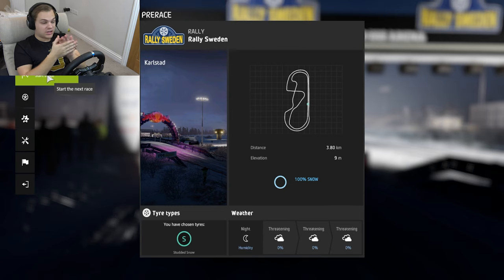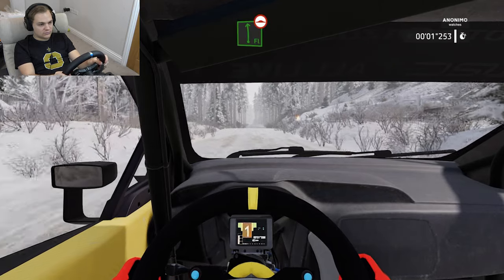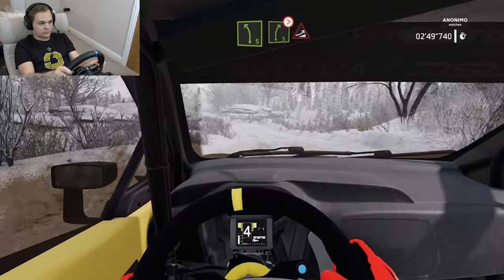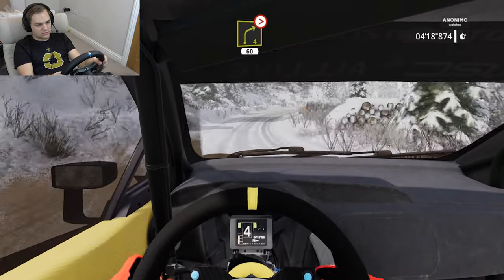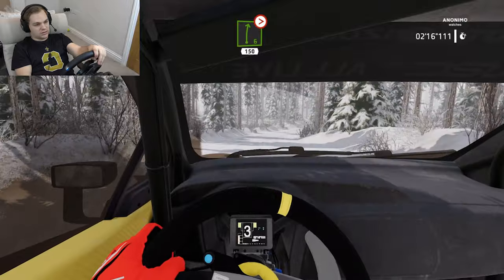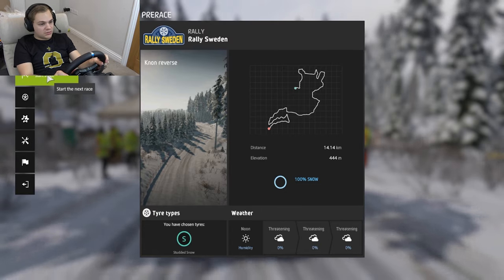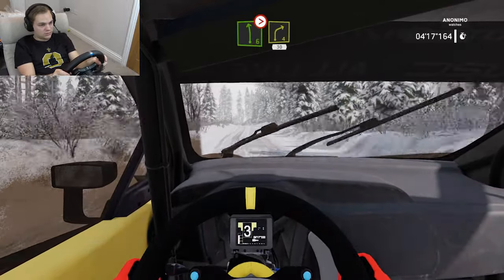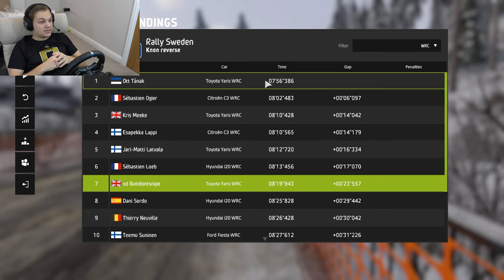WRC 8: Rally Sweden - WRC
Sweden, the country home to meatballs, nice furniture and snow.. a lot of snow.. Today we are hitting up Rally Sweden in the WRC category on WRC 8. This season I am driving the Marcus Gronholm Toyota Yaris WRC car and last time out at Rally Monte Carlo we struggled to say the least. Hopefully we can get some retribution on the ice!

Computer specs -
Processor: Intel i7-6700K @ 4.00 GHz
GPU: Dual Nvidia GeForce GTX 1080 SLi
RAM: 32 GB